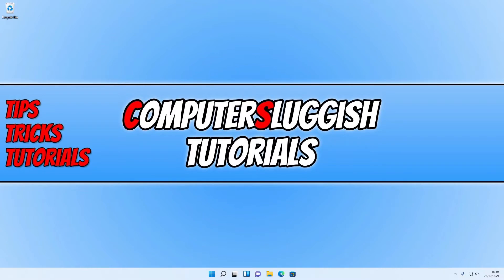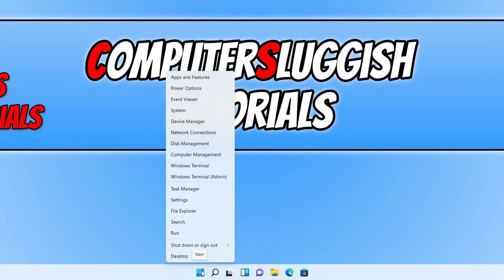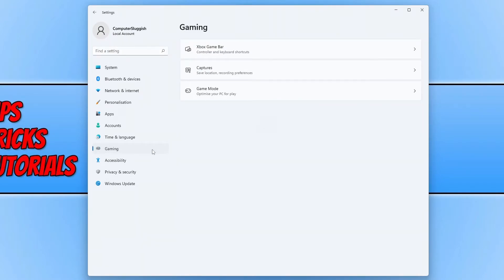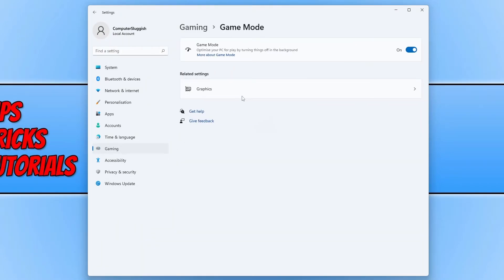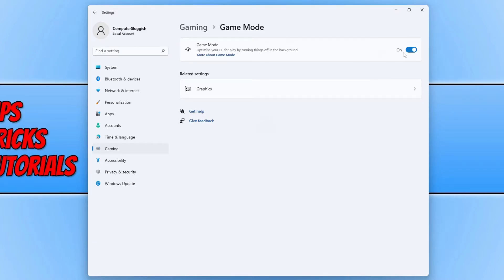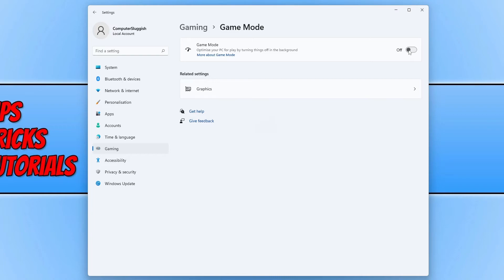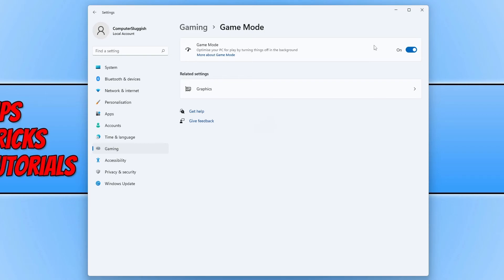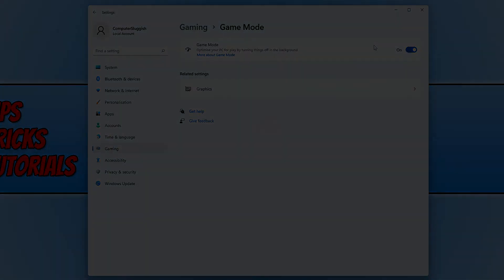How To Enable & Disable Game Mode In Windows 11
Windows 11 Game Mode

In this video, I will be showing you how to check if the game mode is on in Windows 11. And if it's not then how you can then enable game mode in Windows 11. Also if you don't want to have the game mode feature on then how you can turn it off. If you are not too sure what the game mode does within Windows 11 basically it can help improve the performance of your games making them run better and increase the FPS by optimising Windows 11.